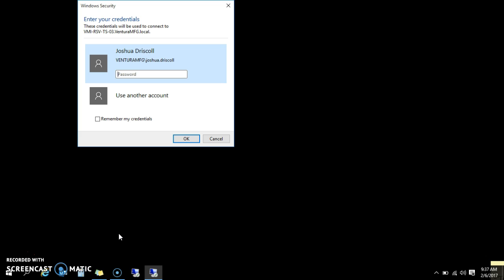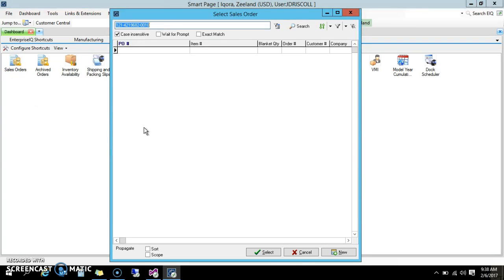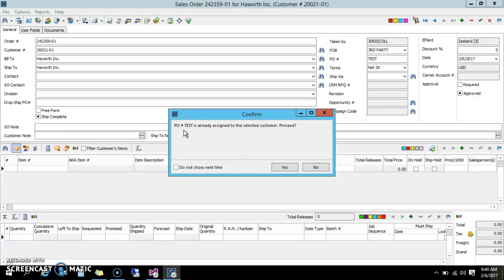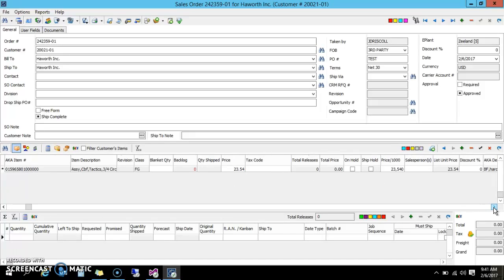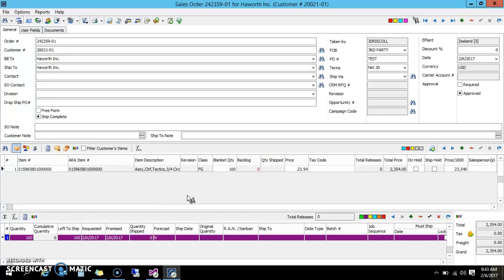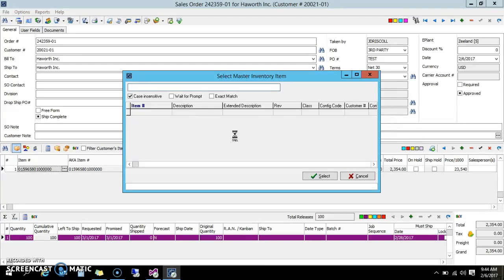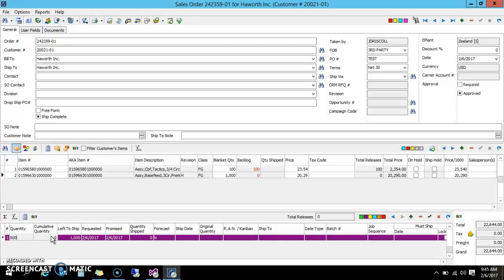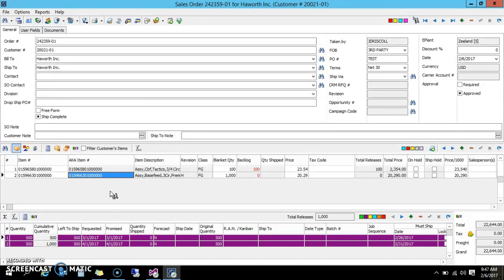Manual Sales Order Entry